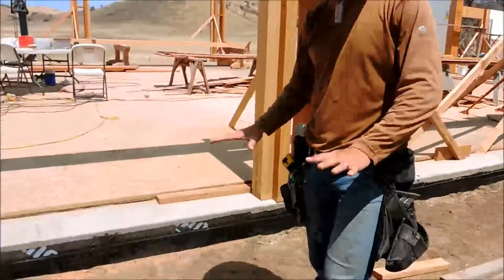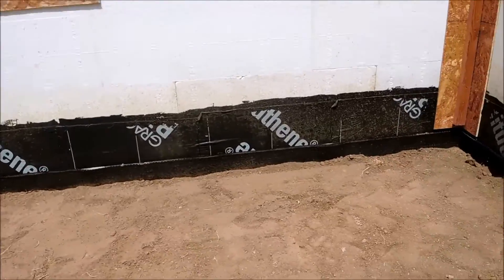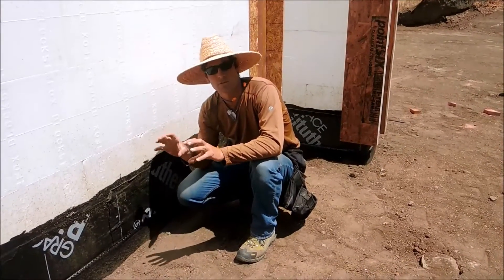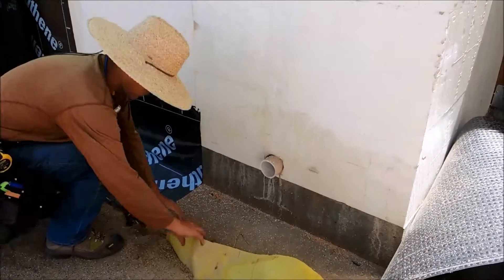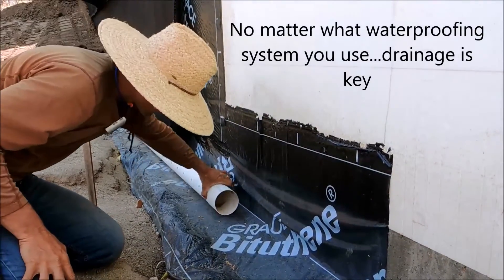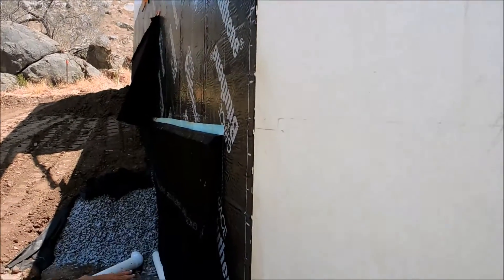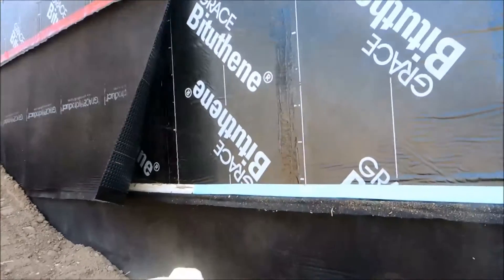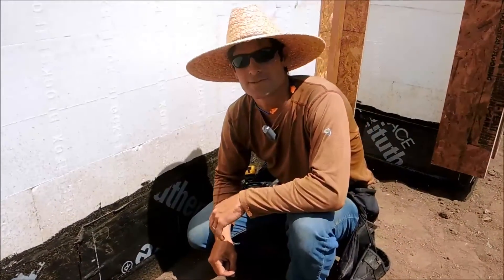Fox Blocks Common Waterproofing System Peel n Stick Membranes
Common below grade waterproofing system over ICF walls explained. Peel n Stick membrane over ICF. With dimple drainage board over that for protection and hydrostatic pressure relief. Most waterproofing systems are compatible with ICF. Drainage is key.